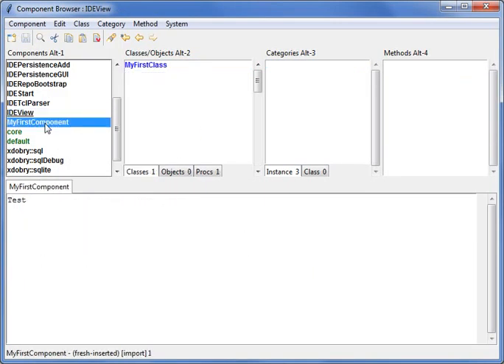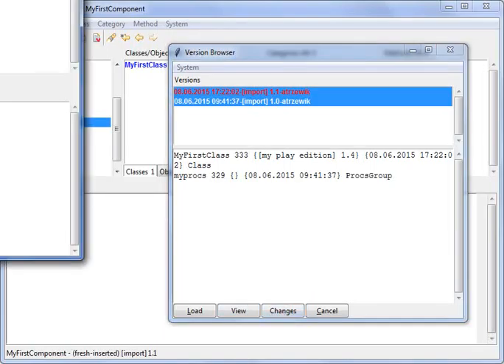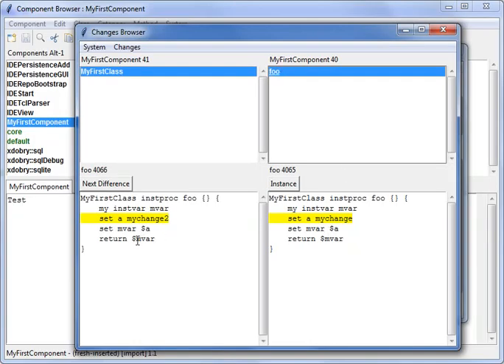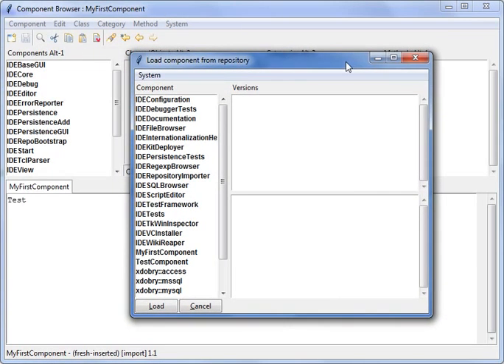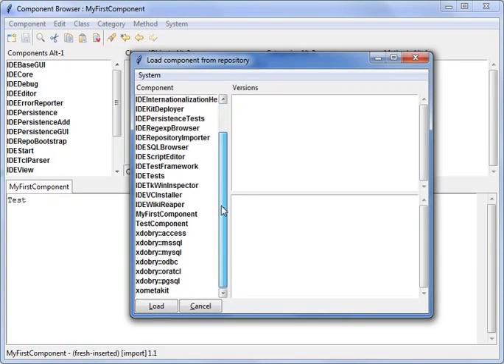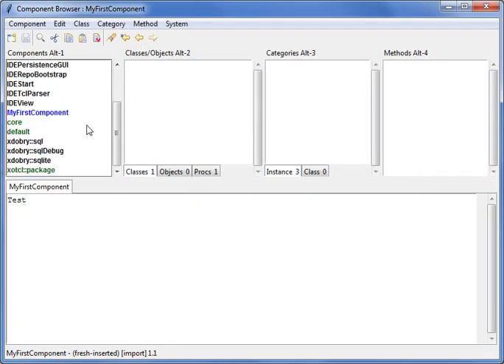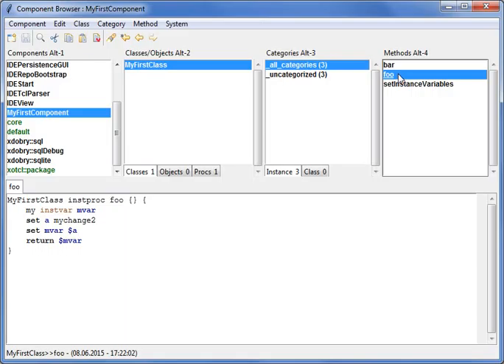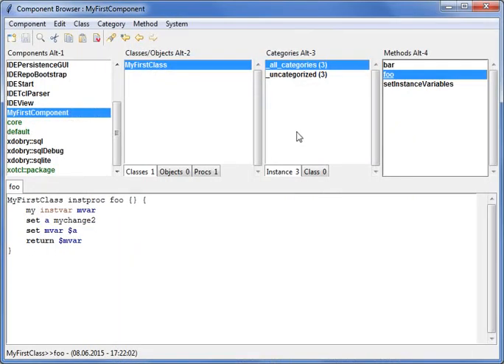tclsqueak tutorial part 3 - IDE for object oriented Tcl - version control system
3rd part of screen cast tutorial for TclSqueak IDE.
IDE for object oriented Tcl (XOTcl, TclOO) modeled after Smalltalk developing environments (Squeak)

In this part I show how use build in version control system. How manage editions of methods, classes and component. How version them and how browse differences between editions.
Also exporting the internal code repository to file tree for usage with regular version control system like git will be explained.

There are subtitles for English and German languages available.